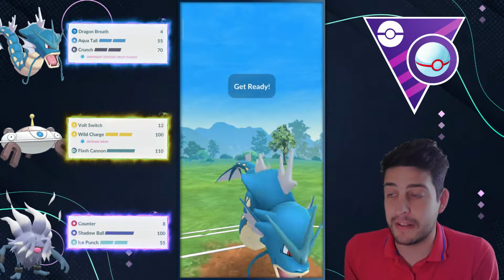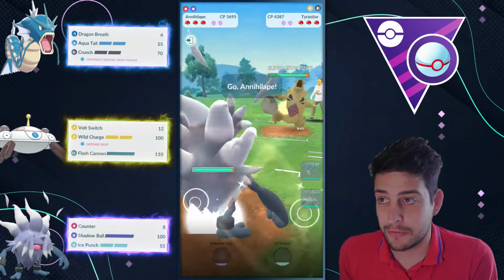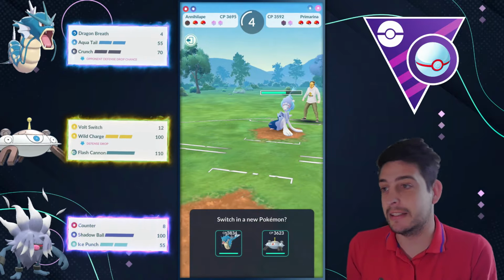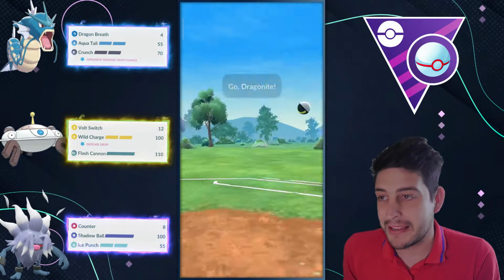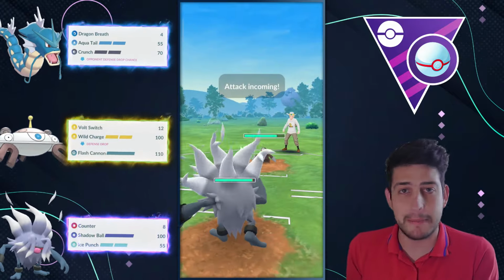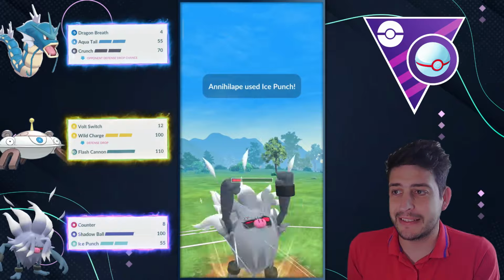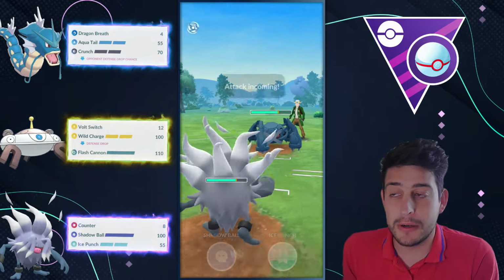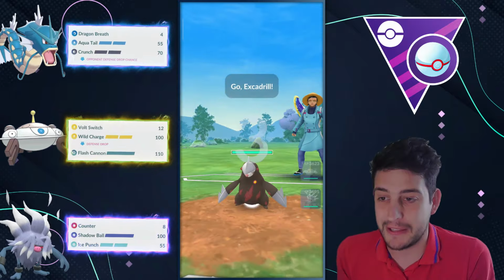THIS TEAM is UNSTOPPABLE in Master Premier - GO Battle League | Pokemon GO PvP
Today we dive into Master League Premier .
I am showcasing a Strong Team with Annihilape for Master Premier!
Have fun at Master League Premier Trainers!

Master Premier Classic Rules:
-No CP Limit.
-Legendary Pokémon, Mythical Pokémon, and Ultra Beasts are not eligible.